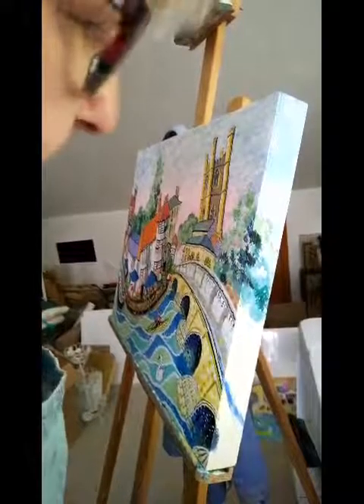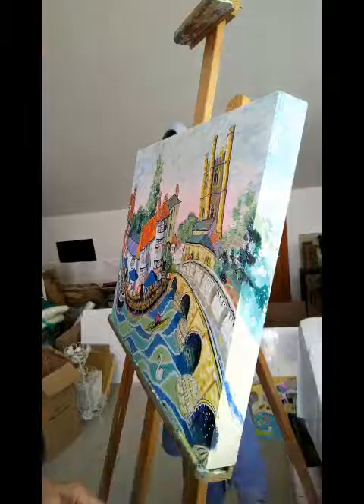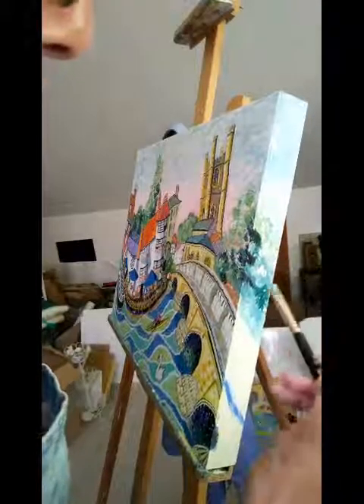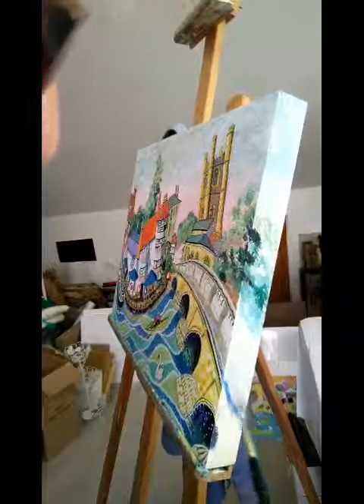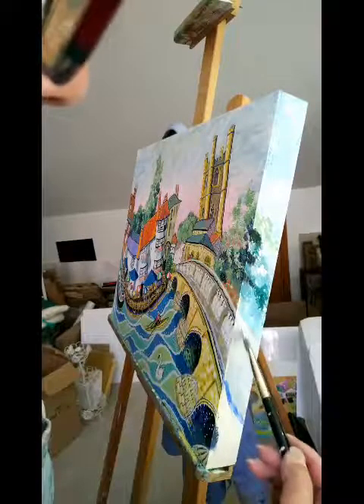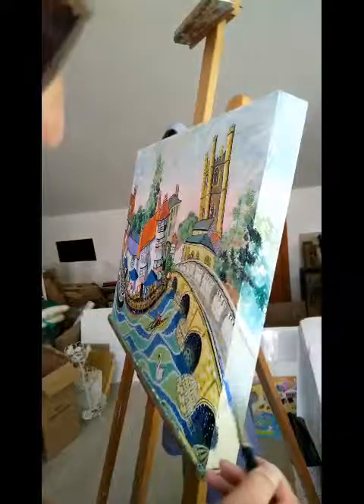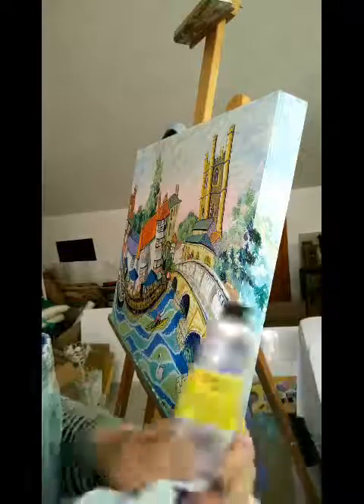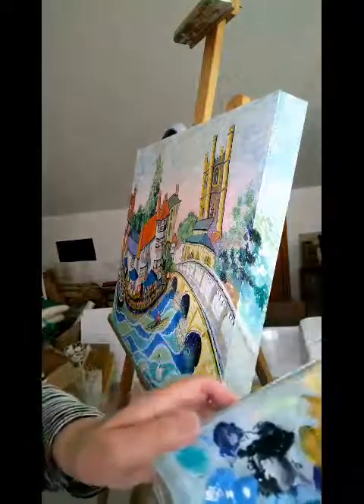Henley on Thames painting, work in progress.